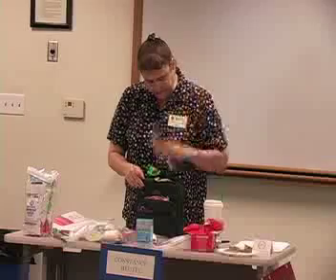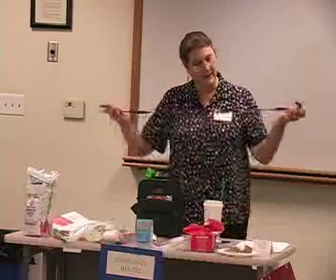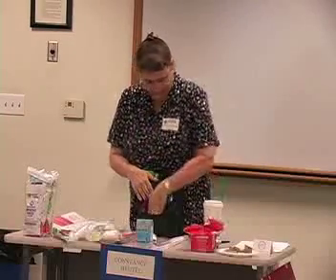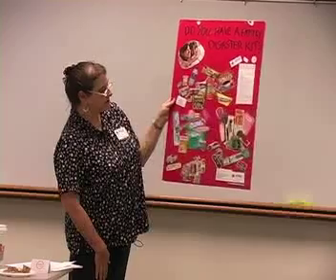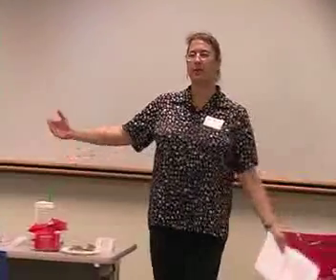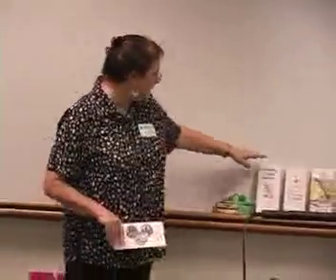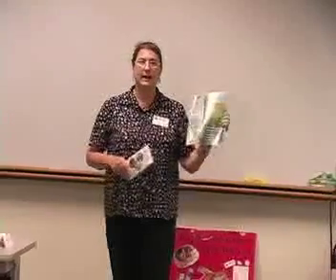Benicia Emergency Response 4th Qtr Training: Disaster Prep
This is the third of six video clips from the 4th Qtr BERT training on Disaster Preparedness